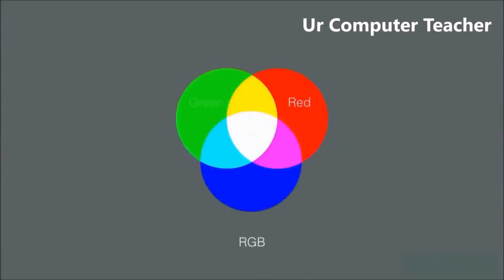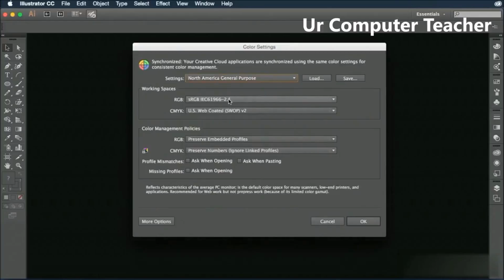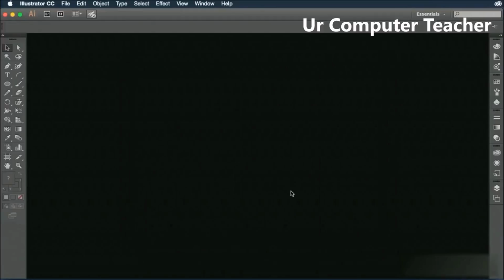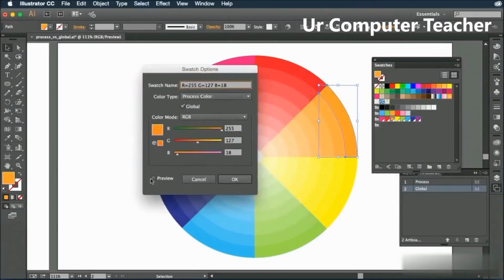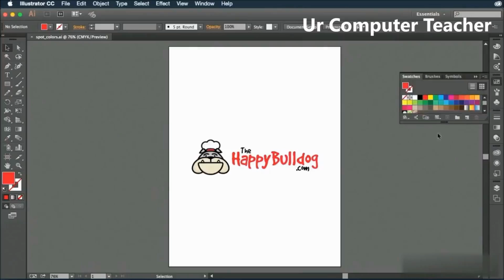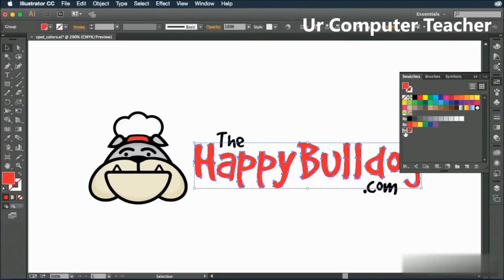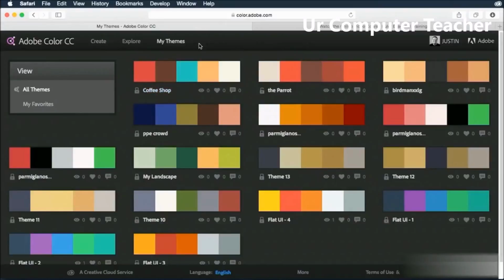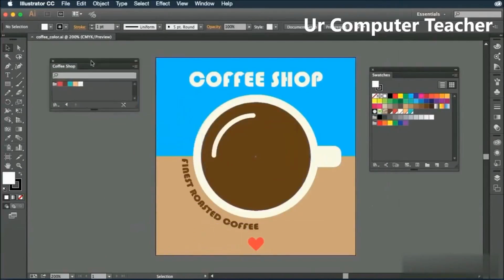Learn adobe illustrator - Part 6. Working with colors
Learn work with Adobe Illustrator in this big course!

Chapter 7 - Working with colors:

7.1 Understanding CMYK vs. RGB color.
7.2 Adjusting Illustrator's color settings.
7.3 Understanding process vs. global swatches.
7.4 Creating and using spot colors.
7.5 Working with color groups.
7.6 Importing Adobe Color themes.
7.7 Loading ASE files into Illustrator.

Check other chapters if you want fully learn to work with Adobe Illustrator CC 2015!

illustrator tutorial,
illustrator tutorial in urdu,
illustrator cc,
illustrator tutorial for beginners,
illusionist,
adobe illustrator,
adobe illustrator cs6 logo design,